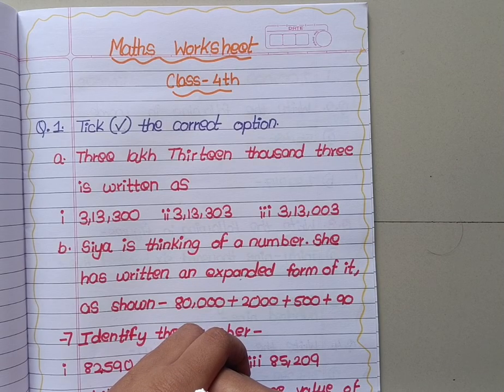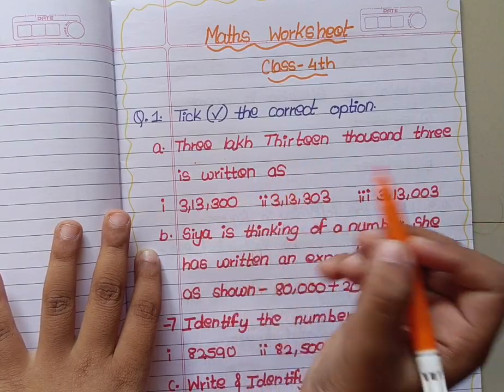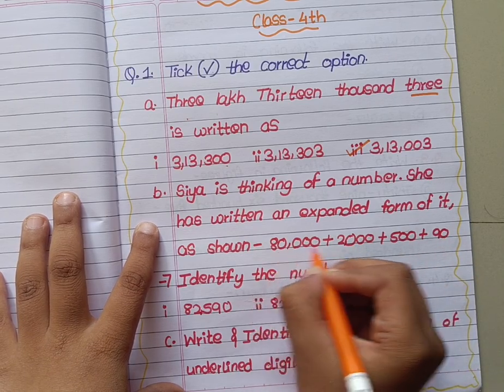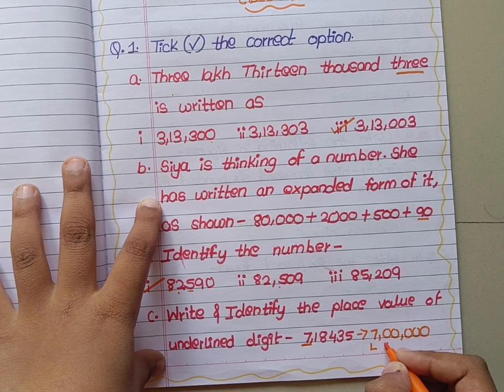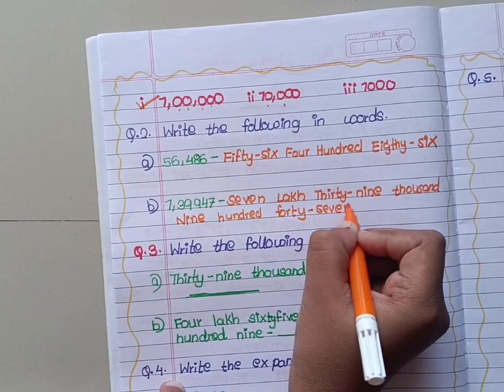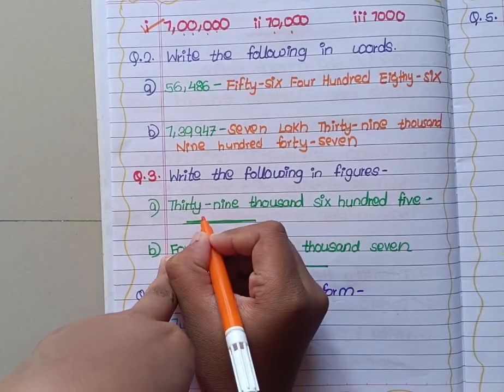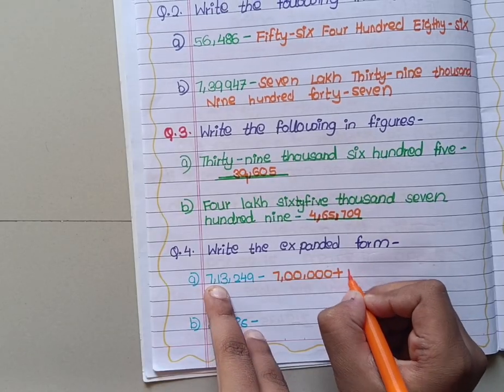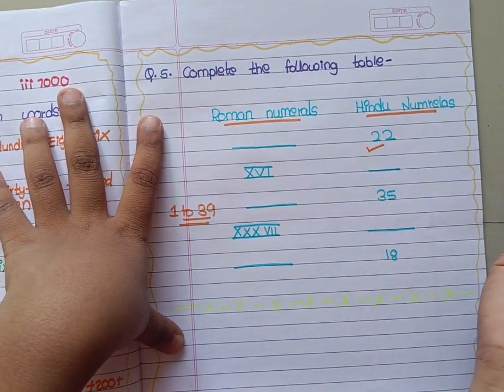Maths worksheet for class 4 ll grade 4th ll learn 5digit , 6 digit Numbers.